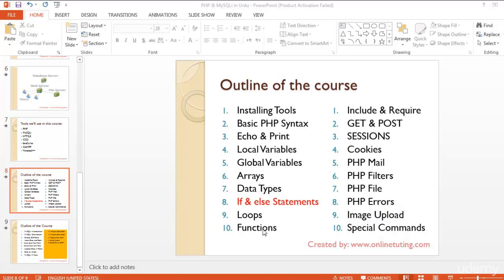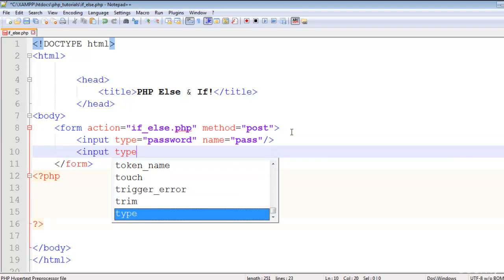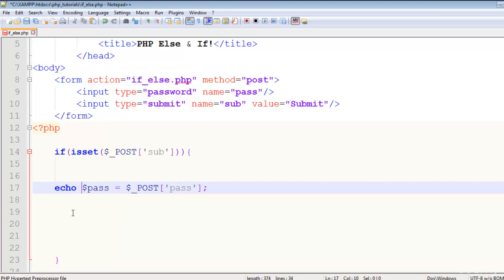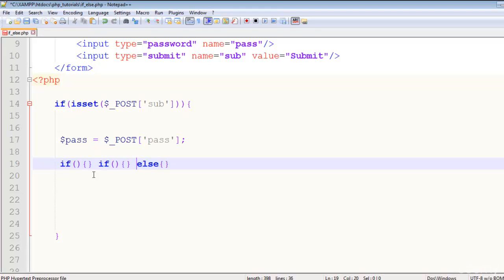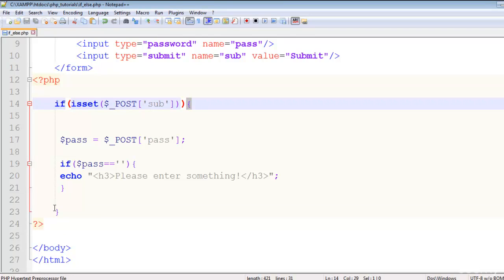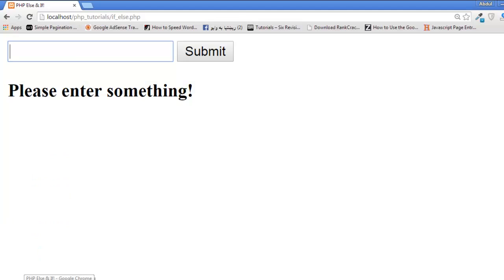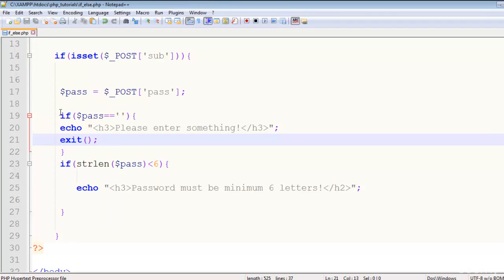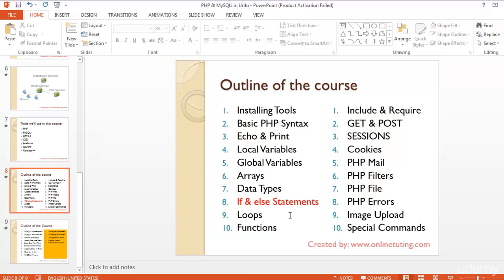Tutorial PHP MySQL Web Development Part 8